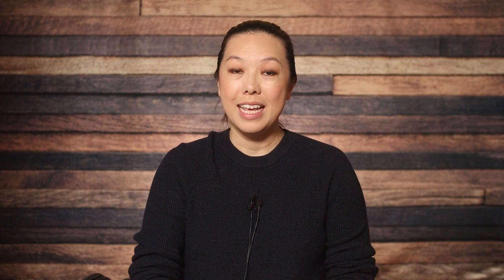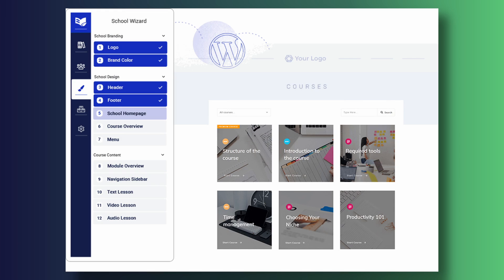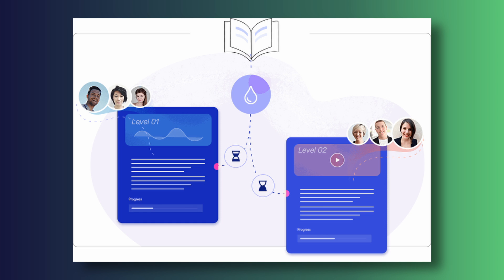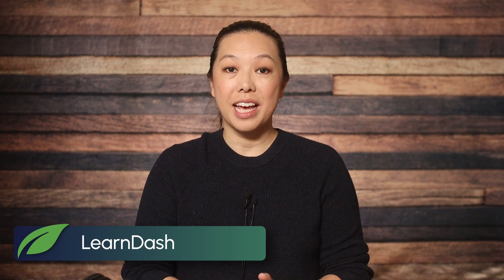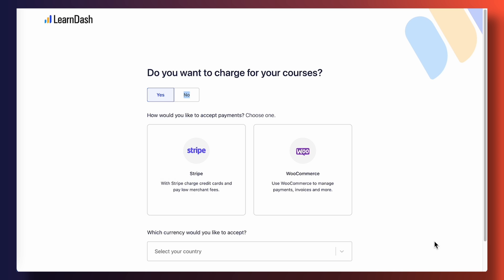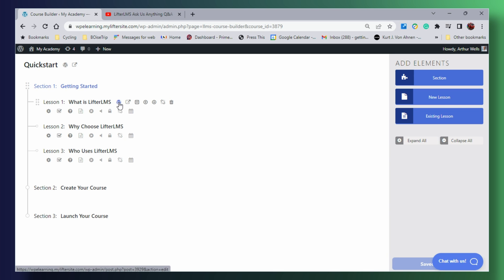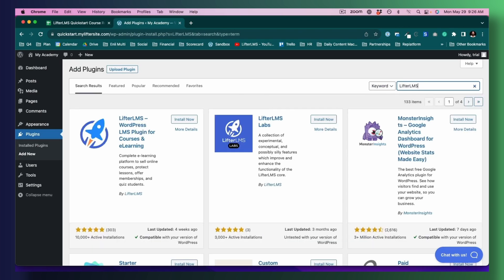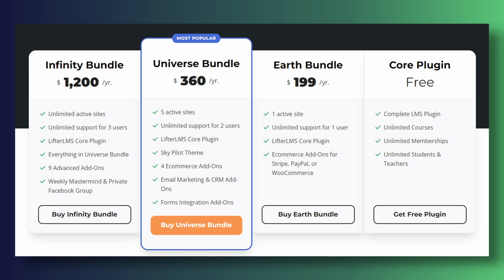The 7 Best LMS Plugins for WordPress in 2023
Discover the top 7 LMS plugins for WordPress in 2023! These LMS plugins are essential if you want to create and manage online courses. We'll explore their features, ease of use, integrations, and more, to help you find the best fit for your e-learning needs. We've got you covered from course creation to student tracking and payment processing. Join us and unlock the power of these best LMS plugins for WordPress to take your online education platform to the next level.

Explore the top LMS plugins for WordPress in this blog post

Time Stamps
00:00 Introduction
00:38 Thrive Apprentice
04:40 Memberpress
05:55 Wishlist Member & CourseCure
07:14 Membermouse
08:12 LearnDash
09:22 LifterLMS
11:22 Sensei